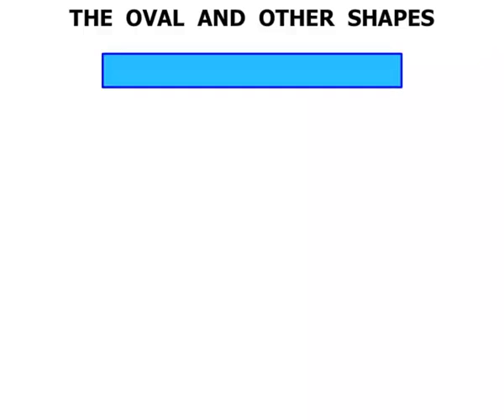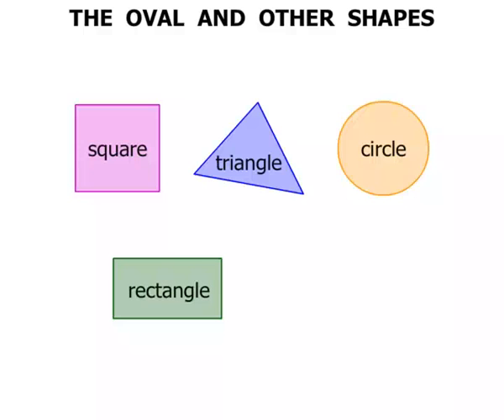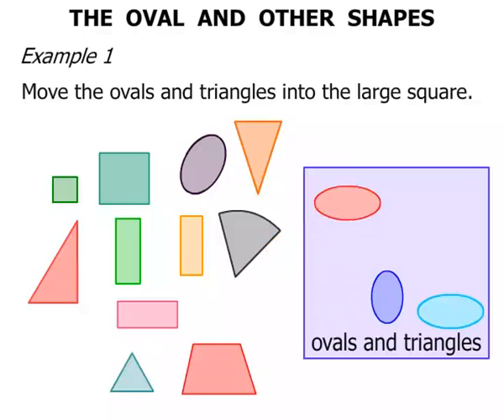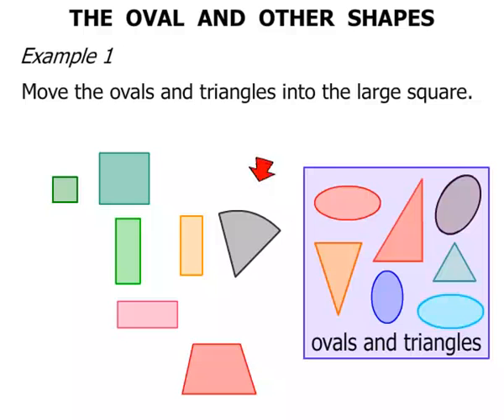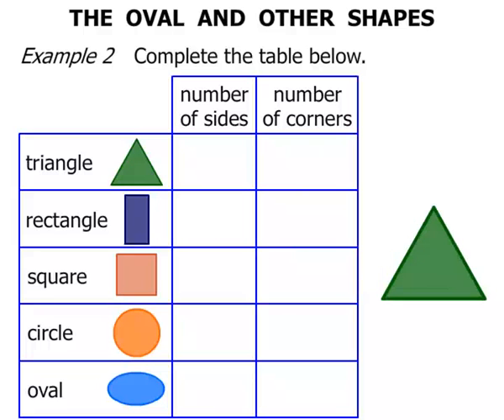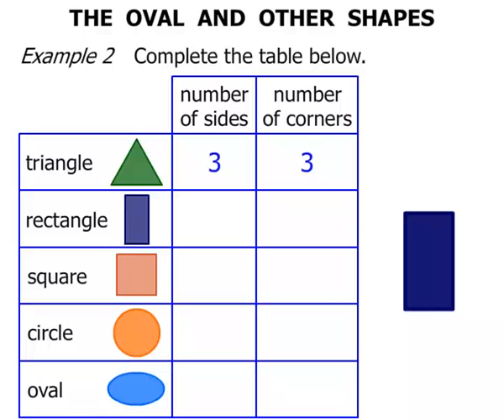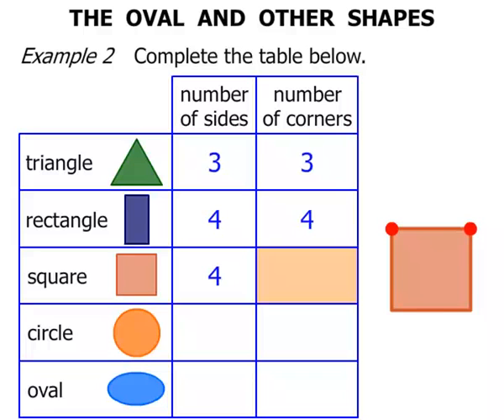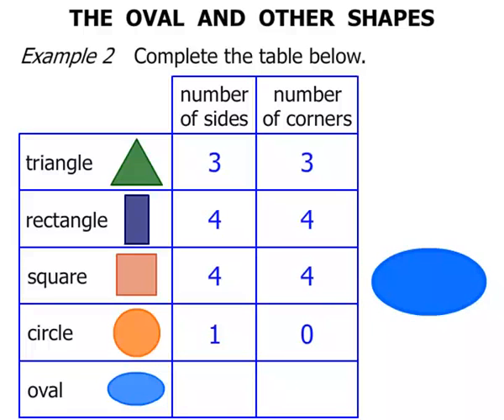Year 1 Lesson: The Oval and Other Shapes